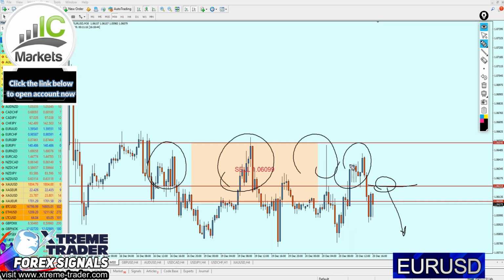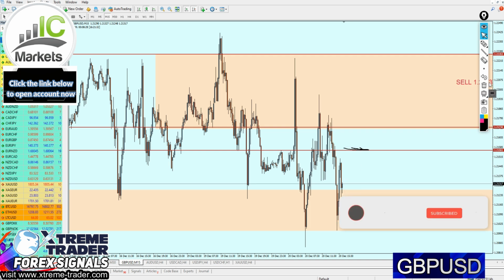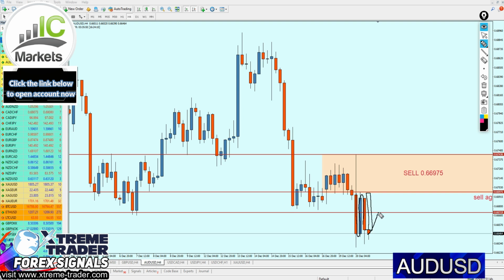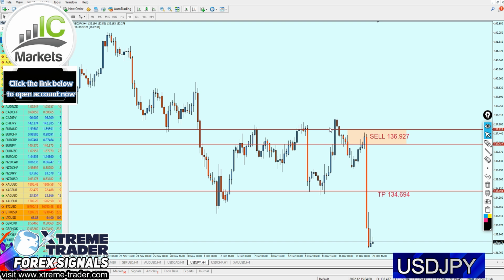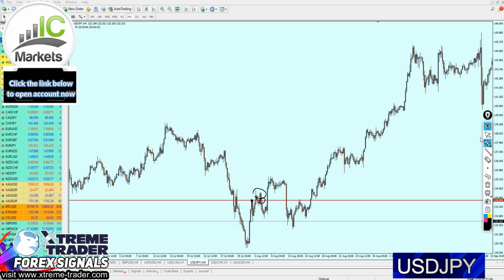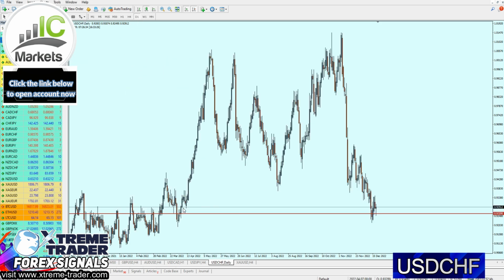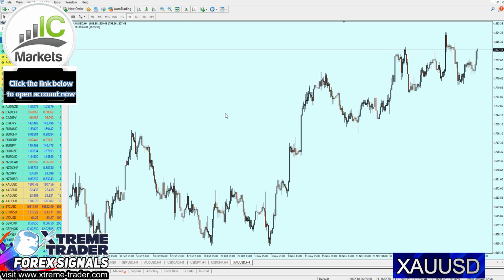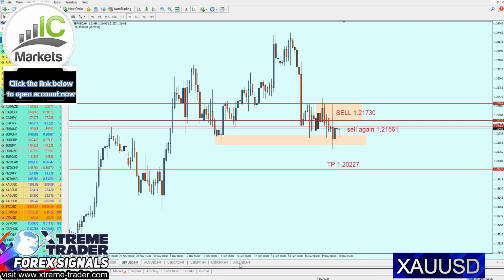🟩 Forex MID WEEK Analysis 19 - 23 December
You can also receive ONE free signal everyday! join the telegram channel